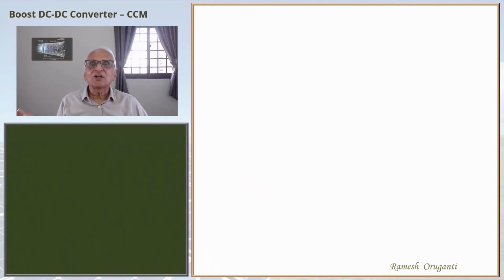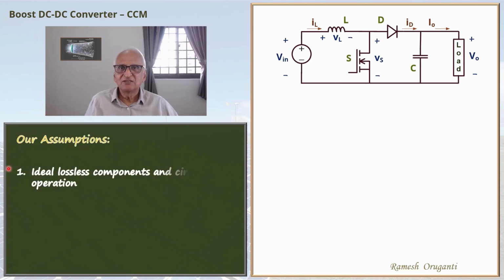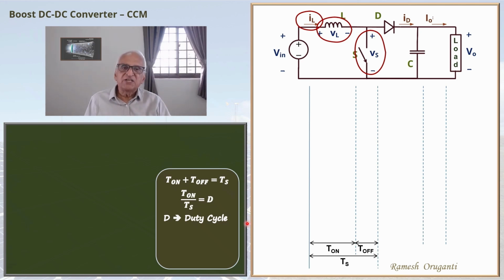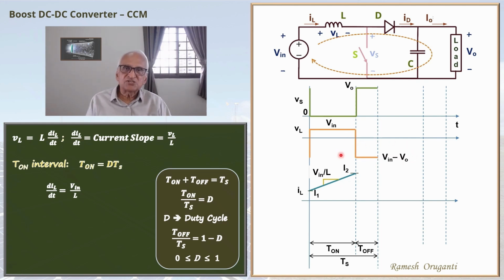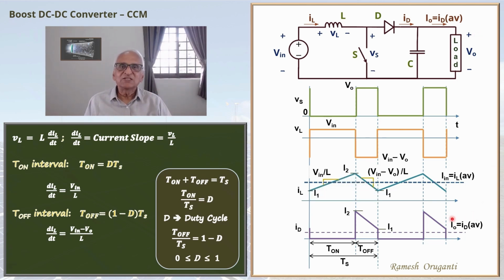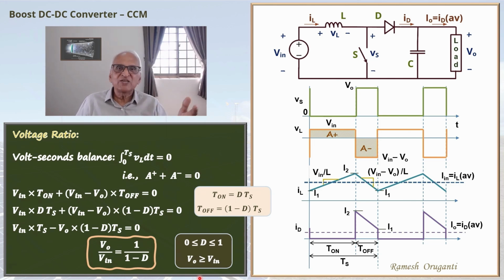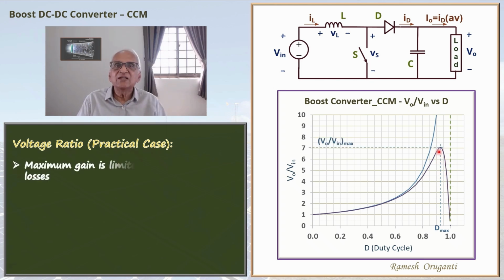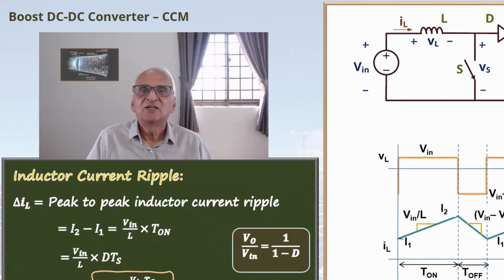PE 2B-1 Boost DC-DC Converter - CCM Operation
Video PE 2B-1: This video introduces the boost (step-up) DC-DC Power Converter and discusses its basic operation under Continuous Conduction Mode (CCM). The discussed topics include the basic operating waveforms, determination of the output DC voltage, and inductor ripple current.